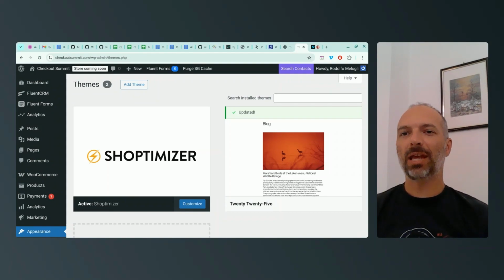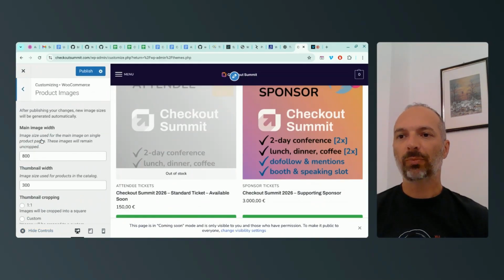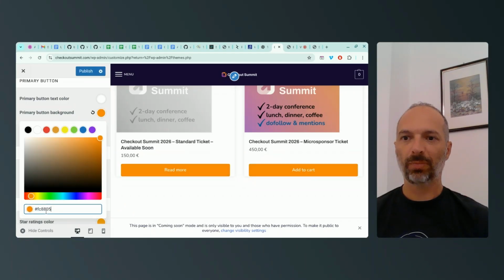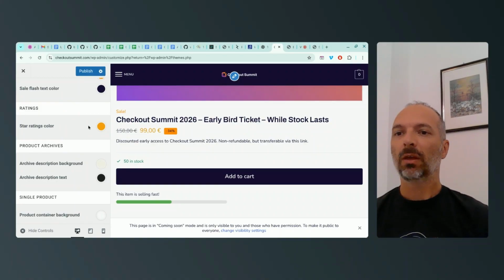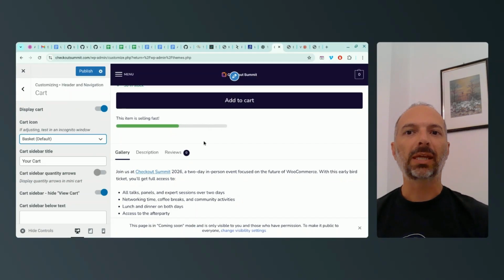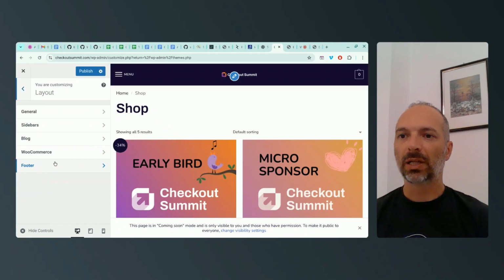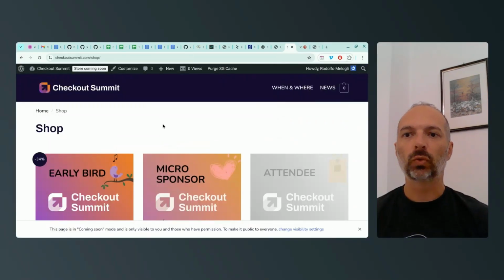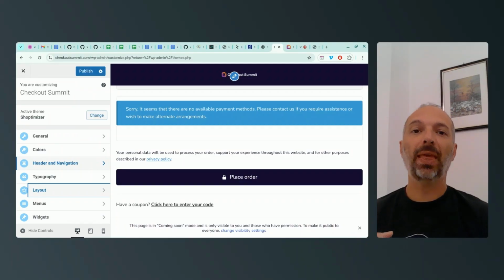Setting Up Shoptimizer - Ep. 2: WooCommerce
In Episode 2 of the Shoptimizer setup series, I continue building CheckoutSummit.com — this time focusing on WooCommerce-specific settings inside the WordPress Customizer and the unique options provided by the Shoptimizer theme.

We start by configuring the core WooCommerce Customizer sections to make sure the shop, product, and checkout pages follow best practices and match the visual identity.

Then, we explore the powerful Shoptimizer-specific WooCommerce settings that take the default experience up a notch.

Here’s what’s covered:
- WooCommerce Customizer basics: shop layout, product catalog, images
- Shoptimizer’s WooCommerce enhancements (AJAX add to cart, sticky product details, distraction-free checkout, colors, toggle elements, etc.)
- Optimization-focused features baked into the theme
- Tips for aligning settings with a branded, user-friendly experience

This episode builds directly on the foundation from Ep. 1.